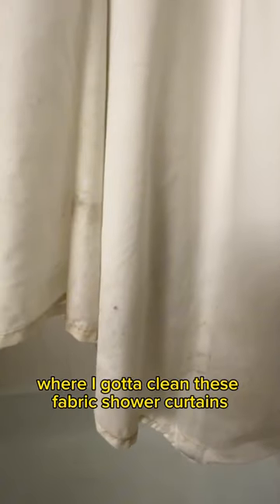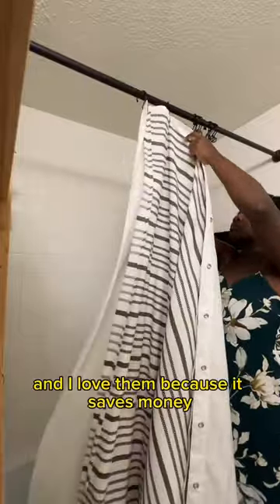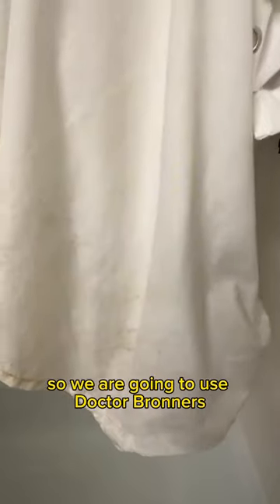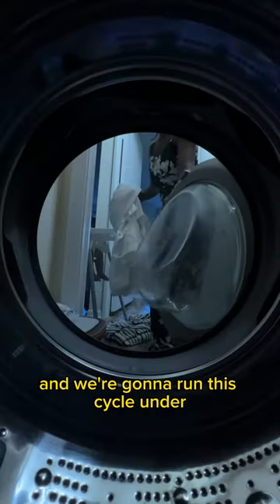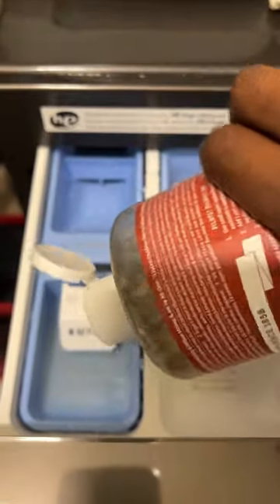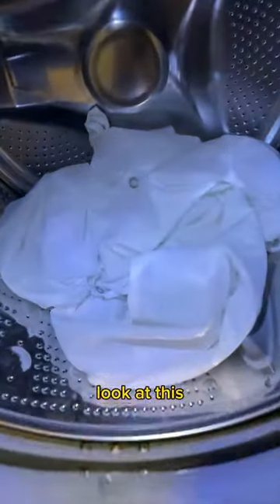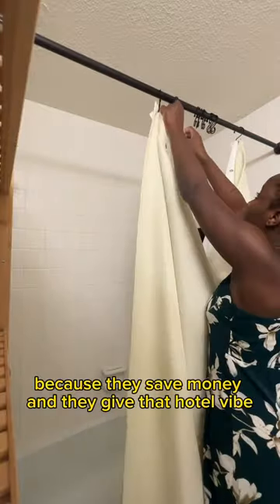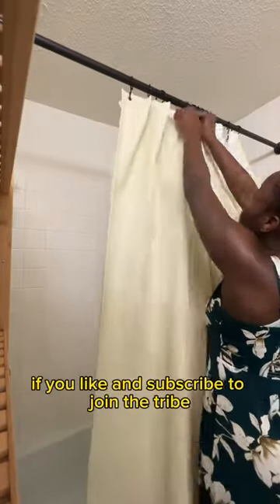clean my moldy shower curtain with me 🤢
--AMAZON STORE--